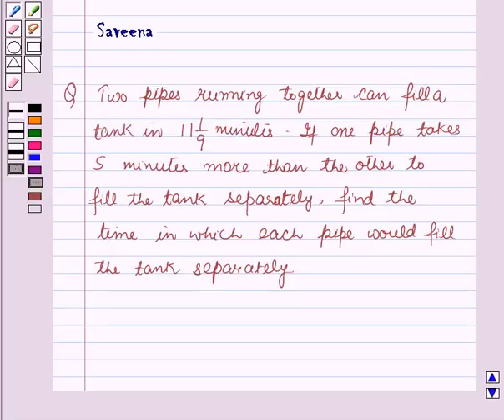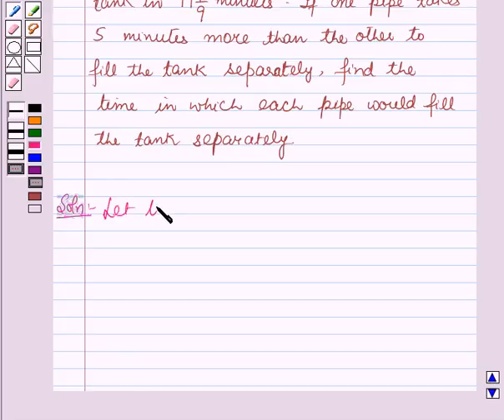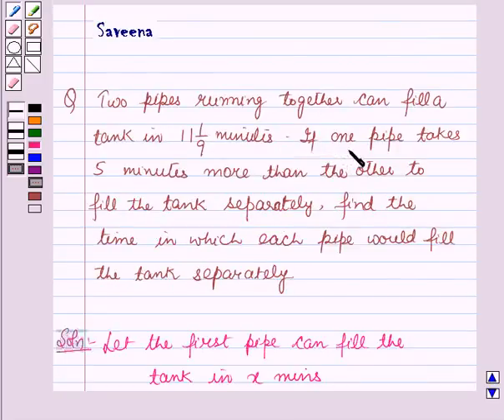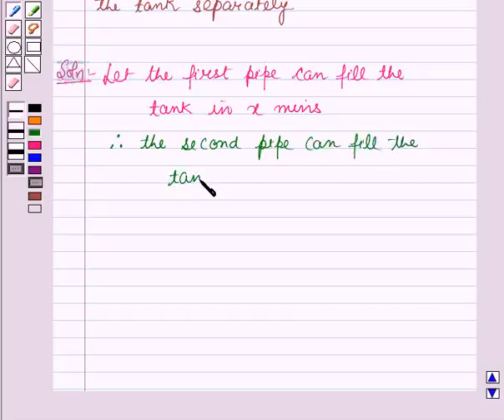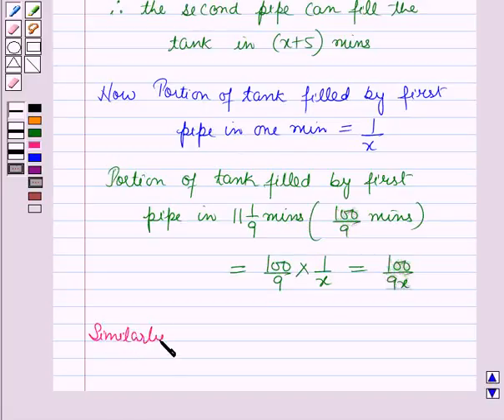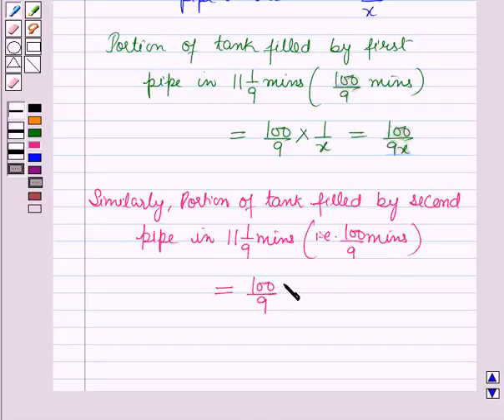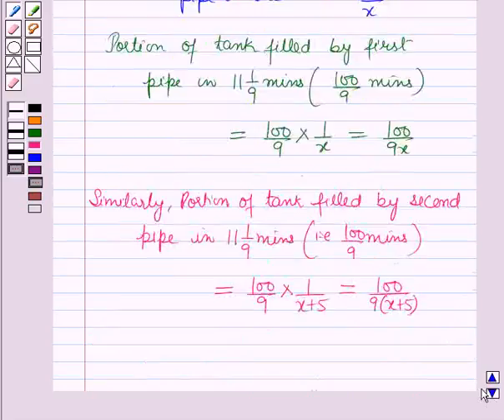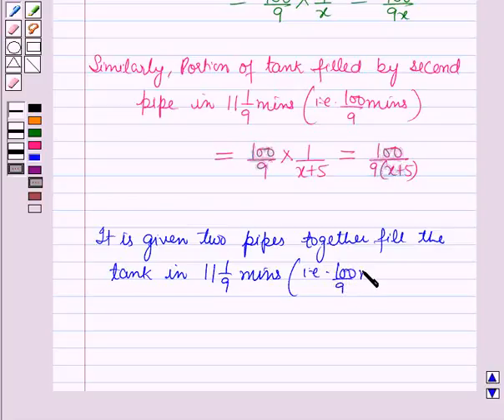Maths X CBSE SETI 29 OPT2